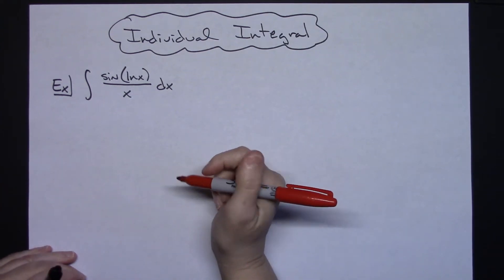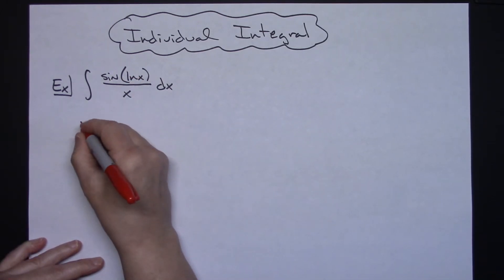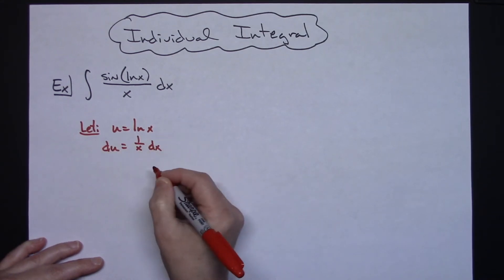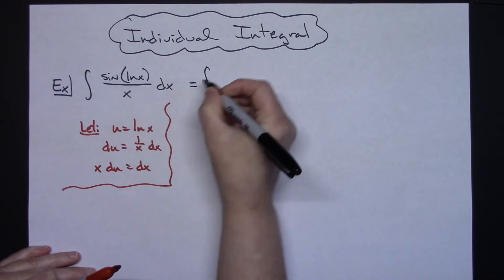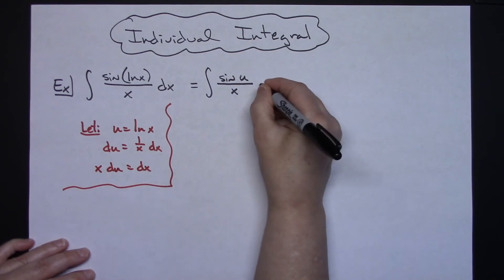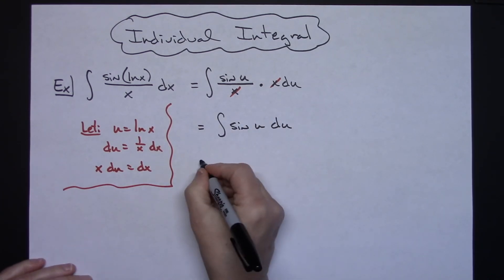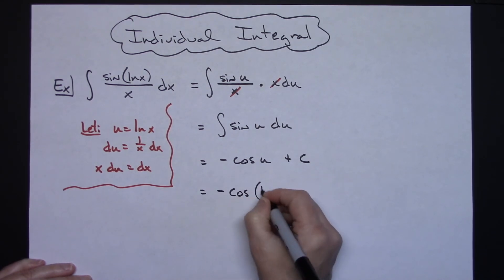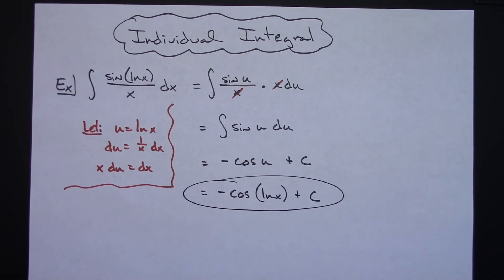Integral of (sin(ln x))/x ❖ Calculus 1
This video goes through the integral of (sin(ln x))/x.  This type of integral is typically found in a Calculus 1 class.